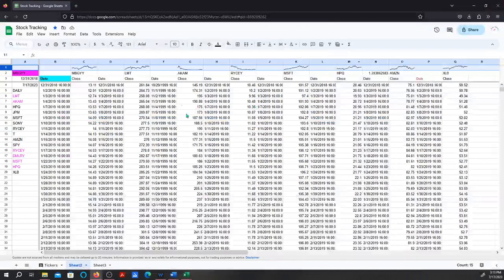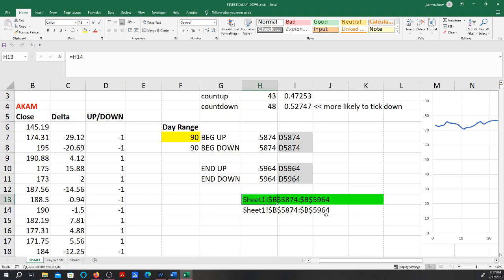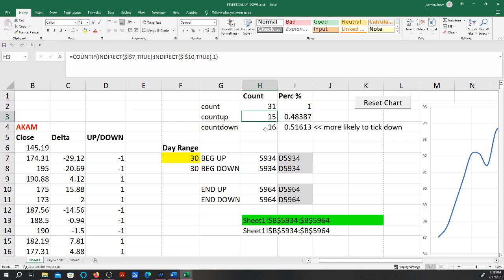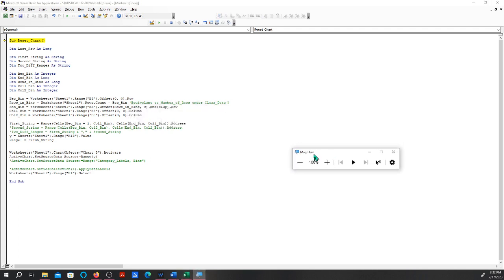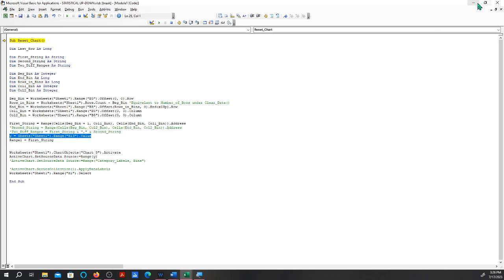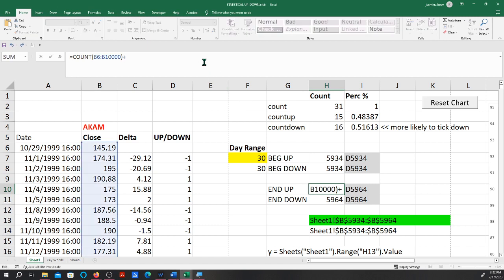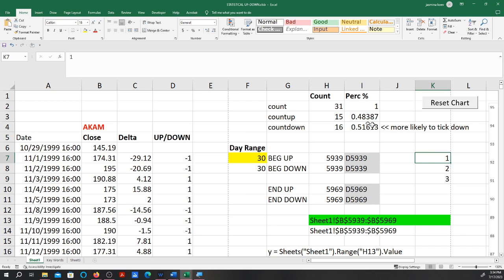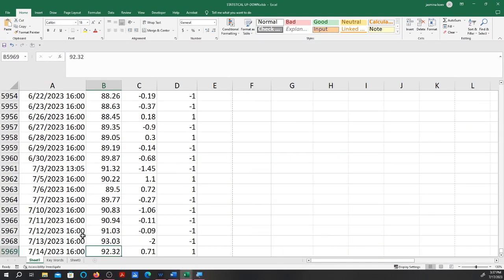Stock Chart - AKAM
This video will show you how to pull in historical stock prices of a stock and graph a chart of the data using excel and be able to reset the chart depending on the range of days you're seeking to evaluate.

Note(s): Delta (column C) in the video is flip flopped in error to take prior minus current instead of current minus the previous day's price, impacting the up and down calcs. Another easy error to make while building out proofs. The goal is not to have to learn the hard way, check and re check the work.